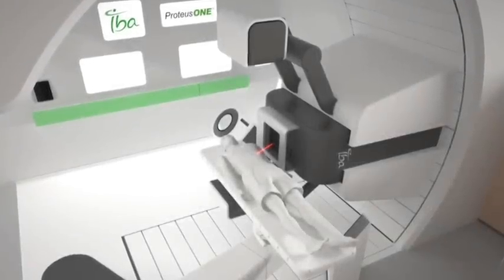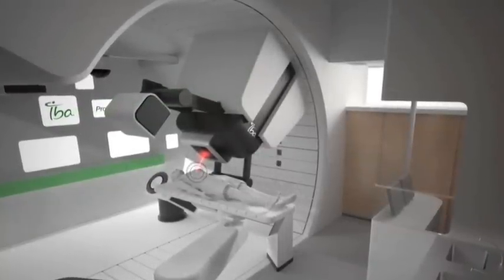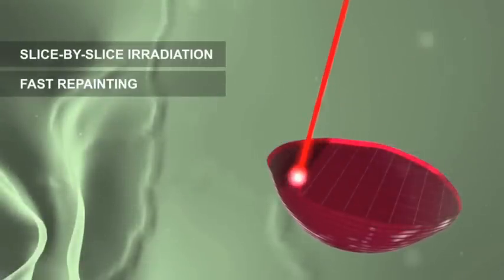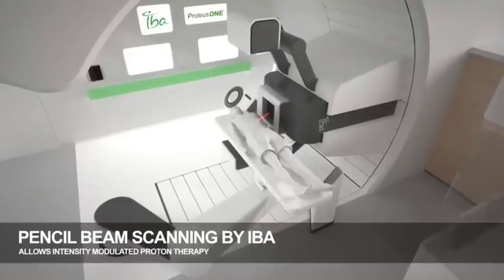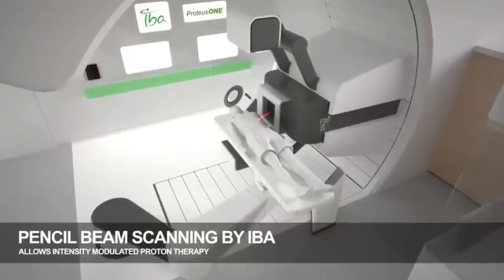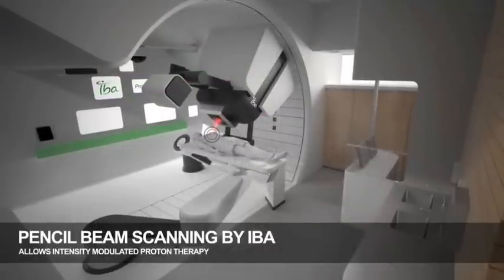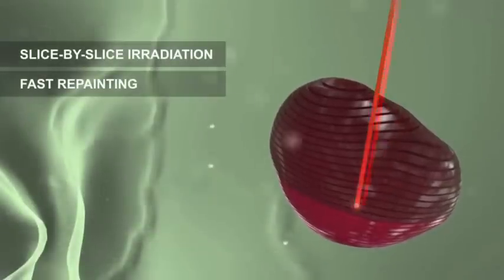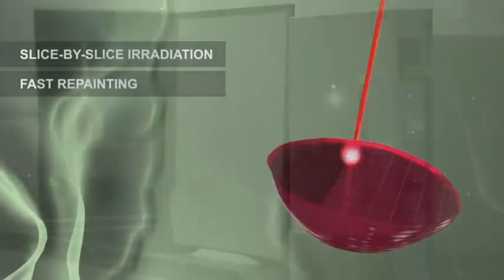Targeting tumours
Doctors at Massachusetts General Hospital (MGH) are pioneering an exciting new approach to proton therapy. This short film introduces the pencil-beam scanner, a way of firing protons at tumours with impressive precision. Visit physicsworld.com for more videos, webinars and podcasts.